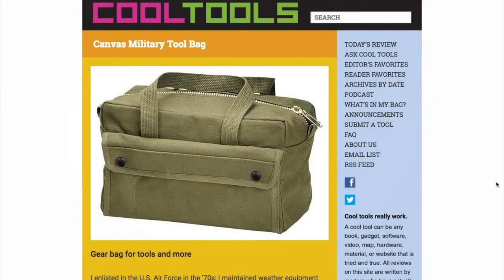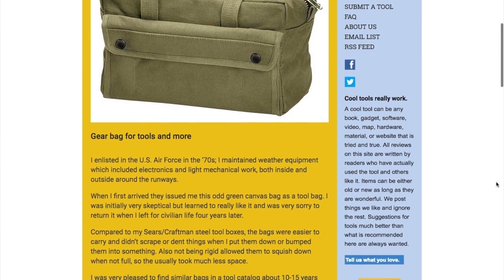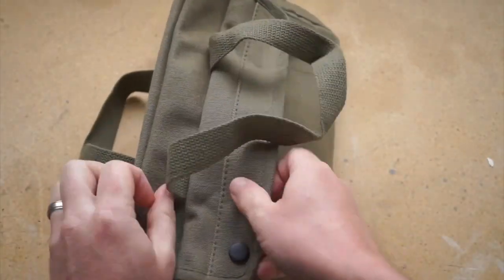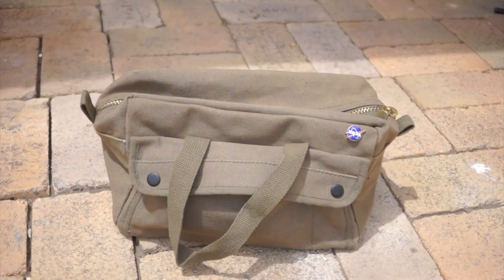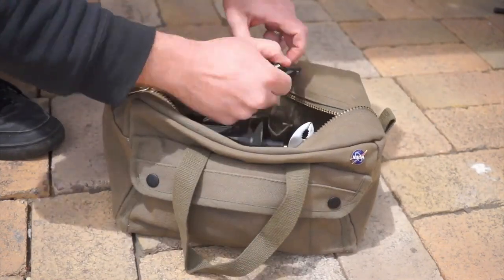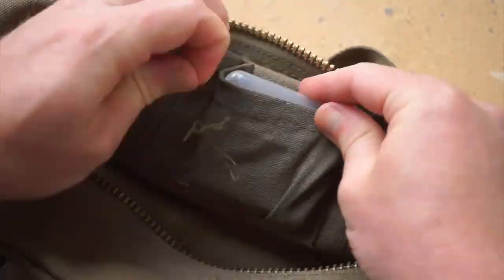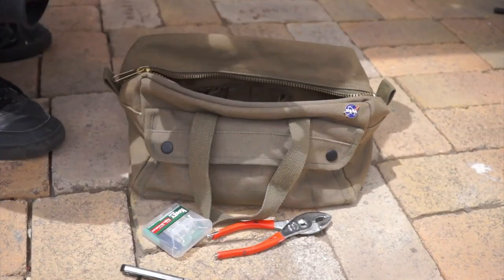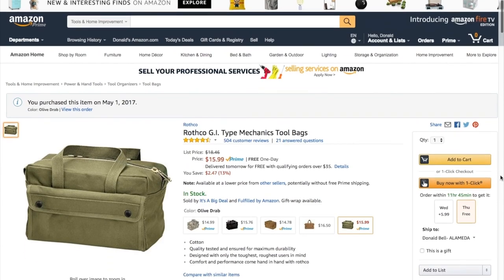1-minute short: Best EDC military type tool bag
Tool:
Rothco G.I. Type Mechanics Tool Bags